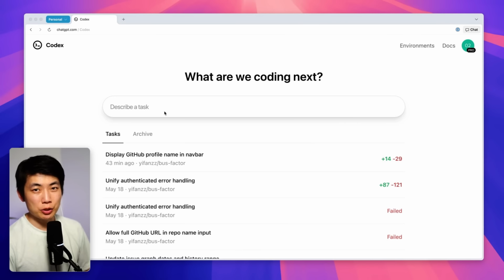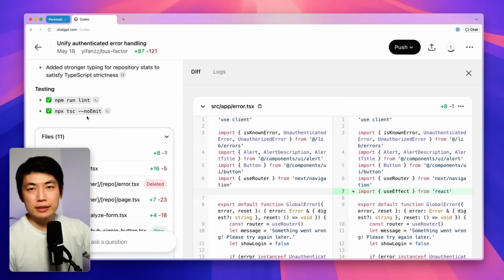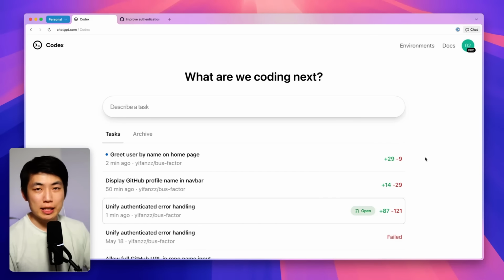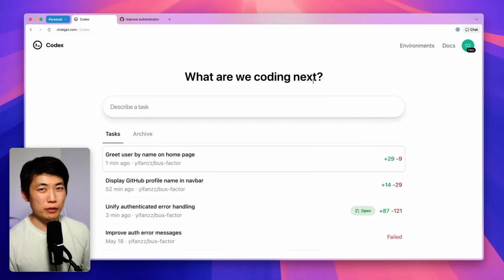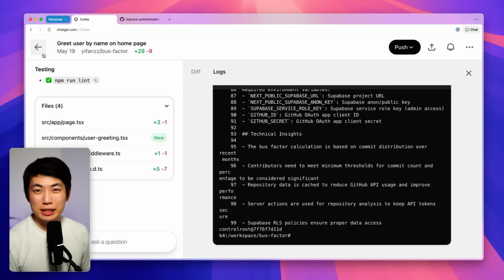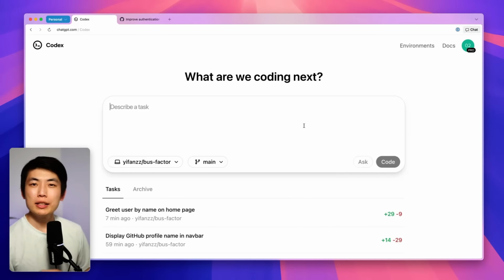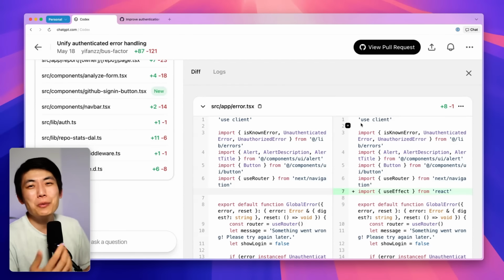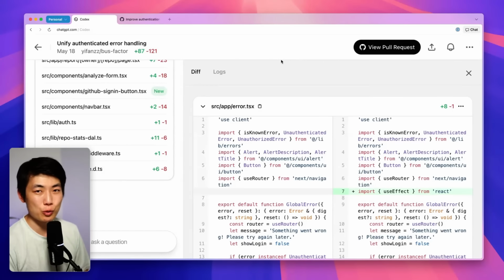OpenAI Codex: Revolutionary Workflow or $200 Mistake?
OpenAI's Codex demands a $200 monthly Pro subscription yet attracts developers despite being twice as expensive as alternatives.

In this comprehensive breakdown, I analyze whether this cloud-based coding environment delivers genuine value or is simply another overhyped tool, reveal the workflow paradigm shift it introduces through containerized parallel task execution, demonstrate advanced techniques to maximize its capabilities, and expose critical limitations that might affect your decision to upgrade. Based on my extensive testing, I'll help you determine if Codex's unique approach to AI-assisted development justifies its premium price tag for your specific needs.

00:00 Intro
00:26 Codex Workflow Overview
00:52 Starting a task
02:18 Code Review UI
04:19 Pushing the change
06:18 Forcing function for mindset change
07:36 Codex Best Practices
08:39 AGENTS.md
10:38 Plan and Execute
12:00 Review the code
12:48 Test is a must
13:47 Don't sit there and watch
15:12 Different workflow
15:39 Areas of improvement
17:05 No updating PRs
17:50 Setup flow
18:58 No checkpointing
19:36 Verdict